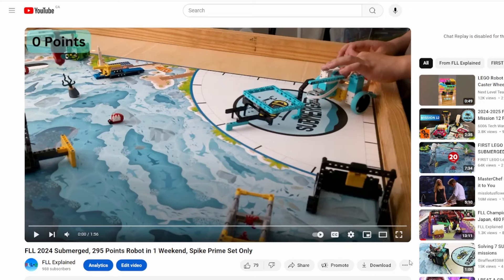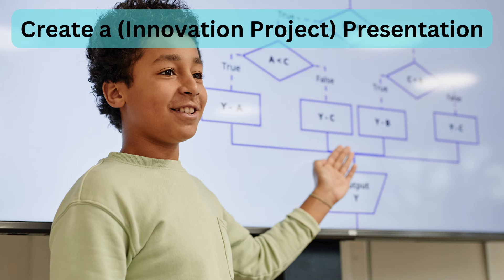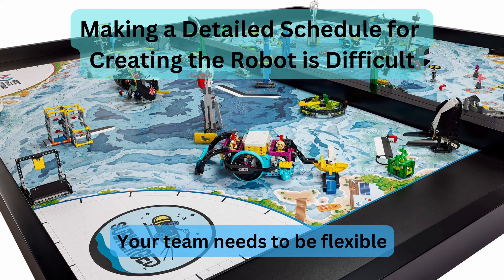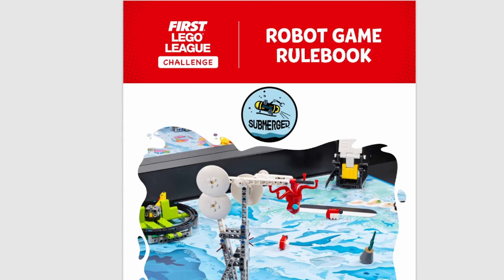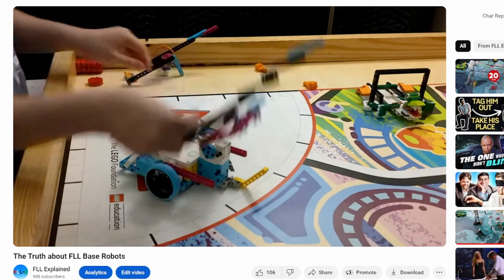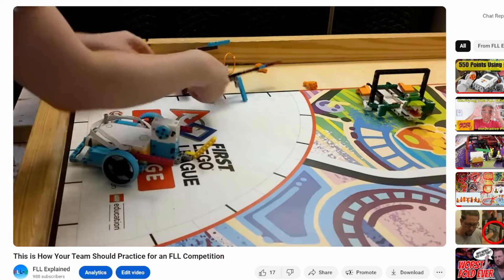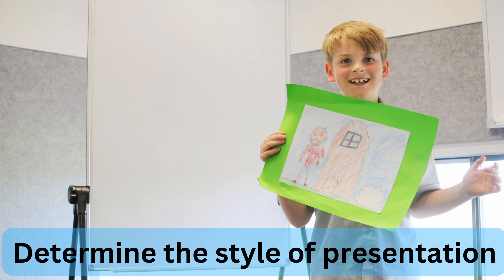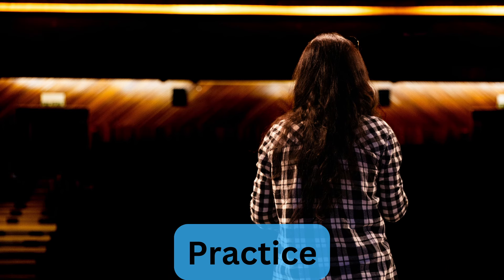How to Not Waste Time Before the Competition, FLL 2024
In this video, I explain how to actually schedule your FLL team's season. I talk about how to make sure your team gets stuff done at the right times, and roughly how long the important tasks take.

I hope this video helps you out! Ask any questions you have in the comments down below.